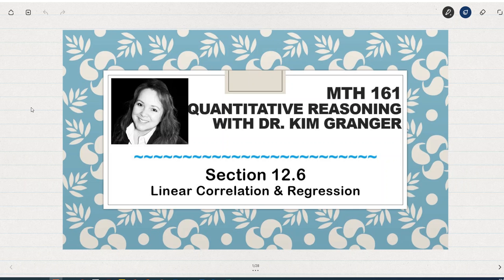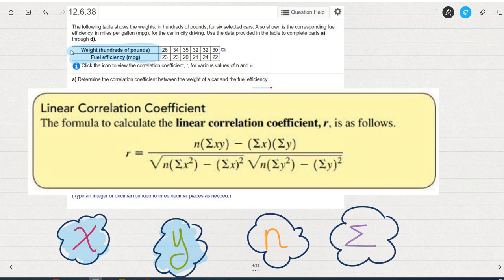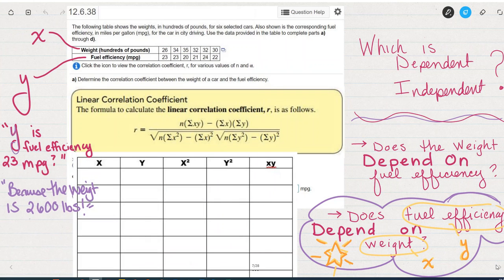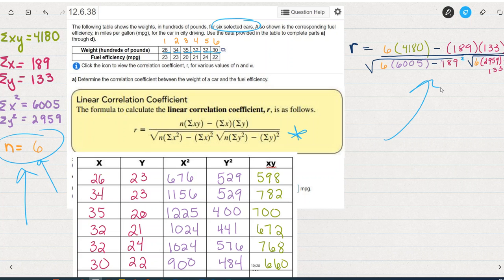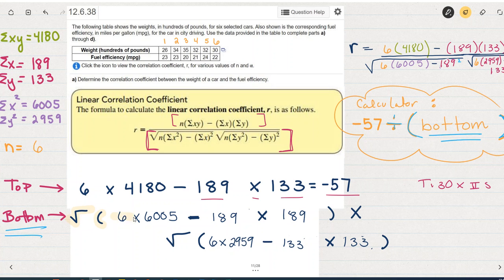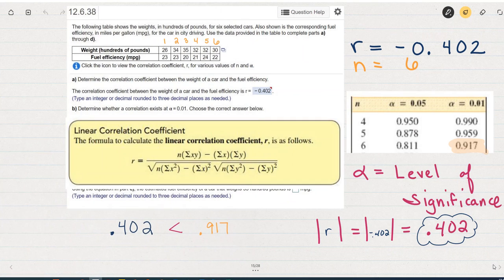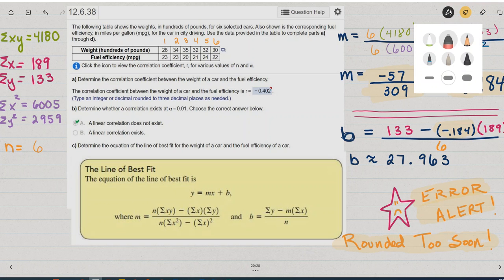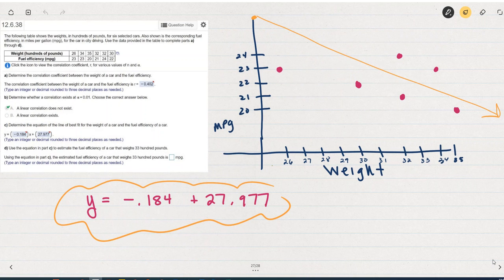MTH 161: Linear Correlation and Regression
Section 12.6 Video For Unit 3 in MTH 161 (Quantitative Reasoning)